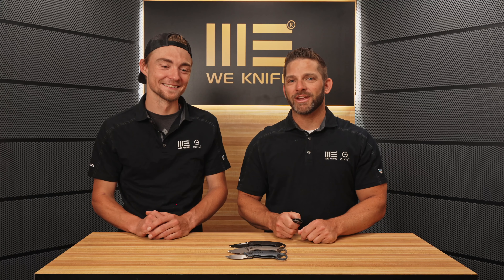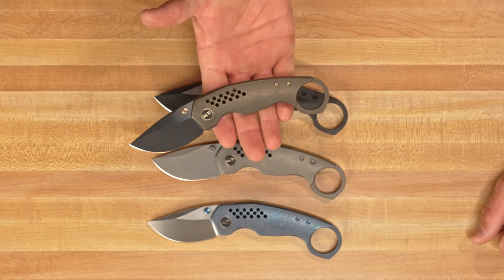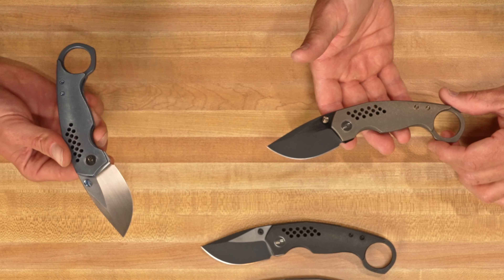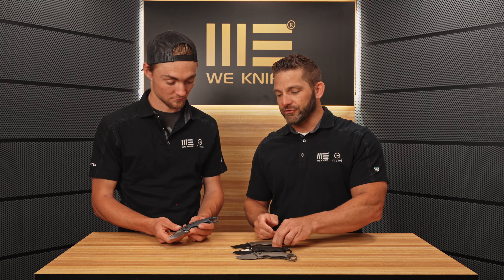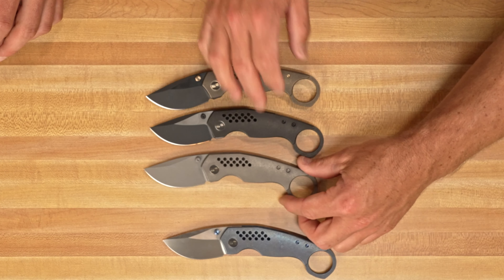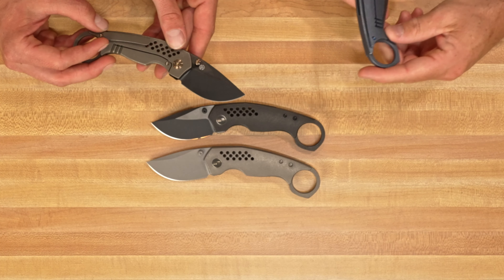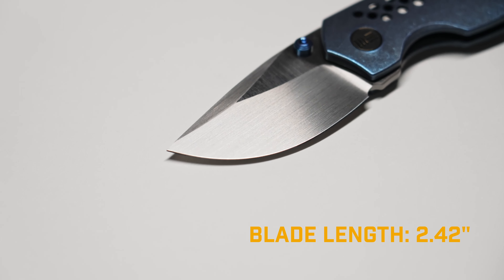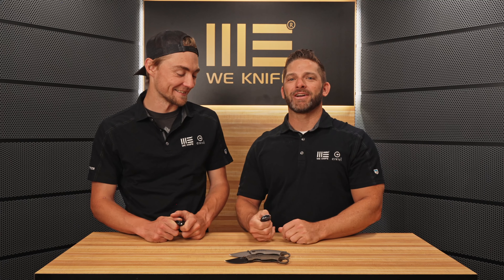WE Envisage Overview